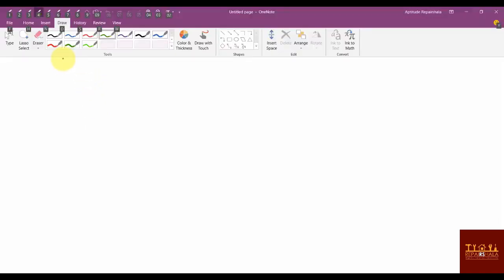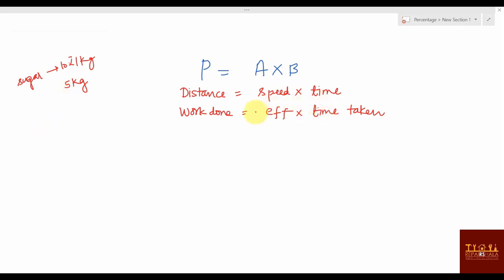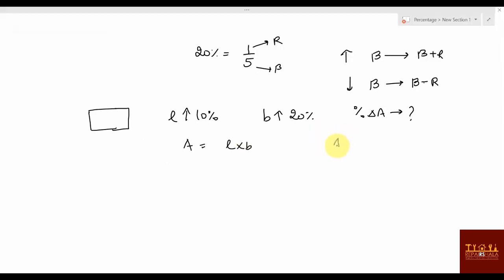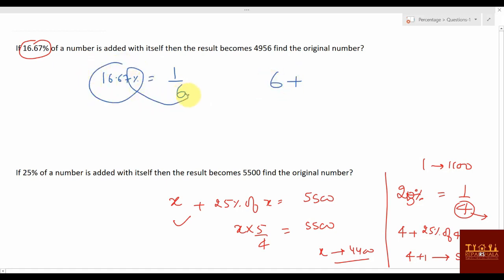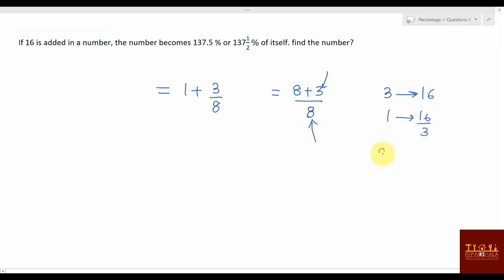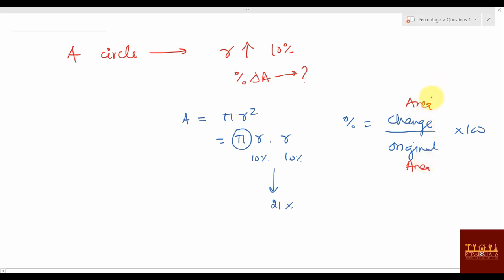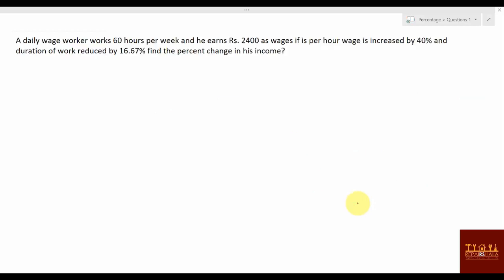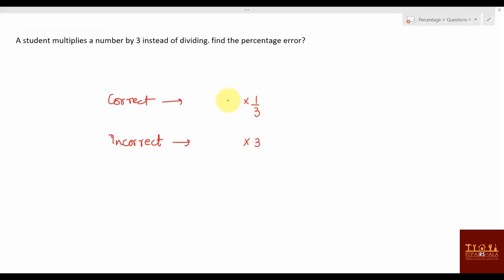Percentages 3 for CAT, MAT, XAT, GRE, GMAT, SSC & Bank exams in English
Percentages  3  for CAT, MAT, XAT, SSC & Bank exams in English

percentage by sahil sir,
percentage by rakesh yadav,
percentage kaise nikalte hain,
percentage by gagan pratap,
percentage by rahul sir,
percentage by abhinay sharma,
percentage problems,
percentage aptitude,
percentage adda247,
percentage airforce y group,
percentage arun sir,
percentage abhinay maths,
percentage amar sir,
percentage ashish arora,
percentage aditya sir,
a percentage of the love you given me,
a percentage of a number in excel,
a single percentage,
a single percentage song,
percentage by arun sir,
percentage by ashish arora,
percentage by dear sir,
rbi grade b percentage,
b fizz alcohol percentage,
b.ed result percentage,
b.ed percentage,
b.ed course percentage,
percentage class,
percentage chapter,
percentage composition chemistry class 11,
percentage composition,
vitamin c percentage,
percentage dear sir,
percentage dhasu sir,
percentage discount,
percentage di,
percentage discount kaise nikale,
percentage dsssb,
percentage dixit sir,
percentage don't memorise,
da percentage,
da percentage 2021,
da percentage from july 2021,
da percentage from january 2020,
group d percentage,
railway group d percentage,
gabru da percentage,
group d percentage questions,
percentage exampur,
percentage error,
percentage election based questions,
percentage education adda,
percentage exam based question,
percentage e1 coaching,
percentage ela cheyali,
percentage error physics class 11,
percentage shubham e classes,
porcentagem e percentagem,
percentage for ssc cgl,
percentage for cat,
percentage for competitive exams,
percentage for airforce y group,
percentage for banking exam,
percentage for sbi clerk 2021,
percentage for bank po,
percentage for ssc chsl,
pf percentage,
pf illness claim percentage,
pf ka percentage kaise nikale,
pf withdrawal percentage,
pf withdrawal 100 percentage,
pf advance withdrawal percentage,
pf illness claim percentage tamil,
pf basic salary percentage,
percentage gagan pratap,
percentage gradeup,
percentage gagan pratap sir,
percentage group d,
percentage gaan,
percentage gujarati,
percentage gana,
percentage gopal sir,
master g percentage,
defence guru g percentage,
percentage high level questions,
percentage hard questions,
percentage hindi,
percentage high level questions for bank po,
percentage hexa maths,
percentage ssc,
percentage mahendra sir,
percentage hindi mein,
percentage kaise nikalte h,
h brothers percentage,
percentage kya h,
percentage in tamil,
percentage in telugu,
percentage in hindi,
percentage ics coaching centre,
percentage in english,
percentage in bengali,
percentage important questions,
percentage in one video,
pi percentage in oximeter,
pi percentage in oximeter telugu,
pi percentage in oximeter tamil,
percentage jkssb,
percentage jansankhya par aadharit,
percentage jerin,
percentage jkssb junior assistant,
percentage jnv,
percentage jerin sir,
percentage jamai raja,
percentage jb classes,
percentage kaise nikala jata hai,
percentage kaise nikale hindi,
percentage kaise,
percentage kaise nikale in calculator,
percentage kaise nikale jate hain,
percentage ke sawal,
percentage by a k sah sir,
percentage by a k choudhary,
percentage k questions,
percentage a k sah,
percentage by v k gupta,
percentage k m suresh,
percentage lecture,
percentage labelling of oleum,
percentage live classes,
percentage lesson 4,
percentage learn with vignesh,
percentage lesson 3,
percentage list,
percentage lesson 5,
l percentage death note,
percentage math masti,
percentage marathon class,
percentage math in bengali,
percentage malayalam,
percentage mahendra guru,
percentage marathon,
percentage math by sahil sir,
percentage and classes,
m d classes percentage,
percentage by m tyra,
percentage m/v,
percentage m.p police,
percentage nikalna,
percentage nikalne ka formula,
percentage nikalne ka asan tarika,
percentage nikale,